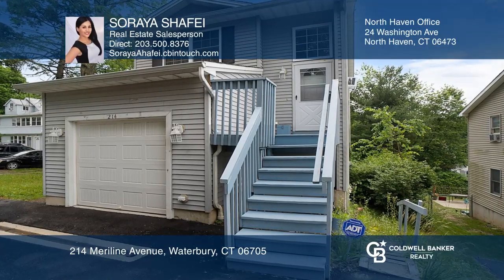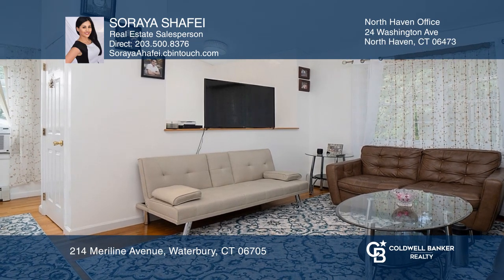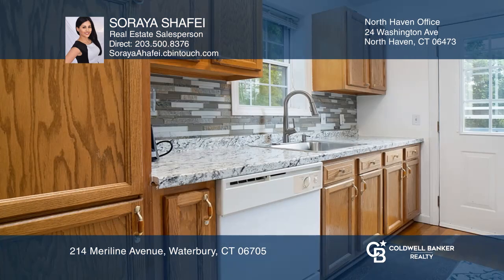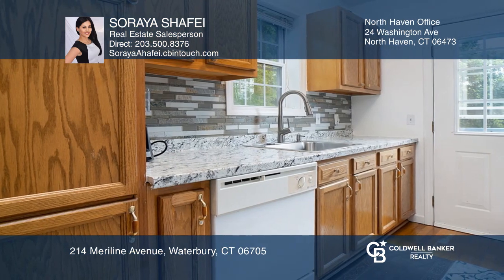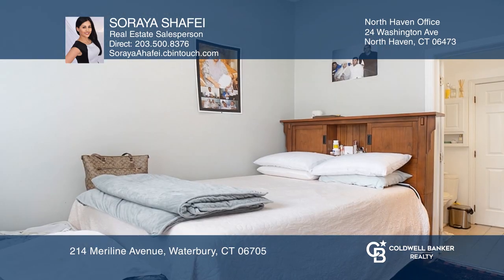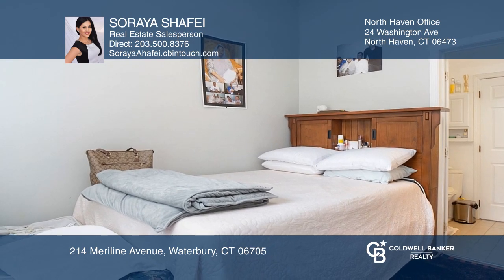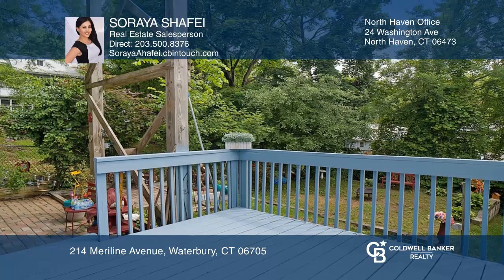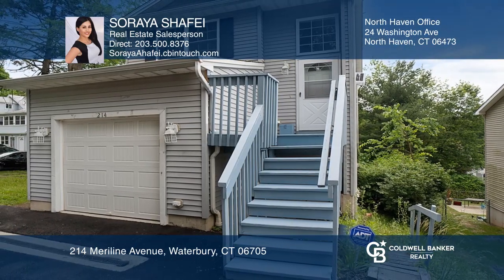214 Meriline Avenue Waterbury, CT | ColdwellBankerHomes.com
214 Meriline Avenue, Waterbury, CT

Located in the desirable East End neighborhood, this well-kept colonial offers three Bedrooms, three full Bathrooms and one-car garage! As you enter up to the main floor level, you will see Vaulted ceilings, Freshly painted interior, good size living room and dining room with Newer windows. Hardwood